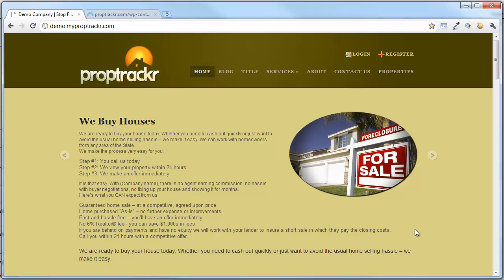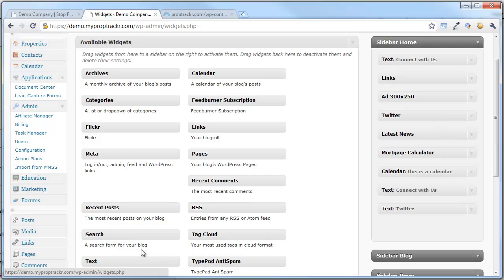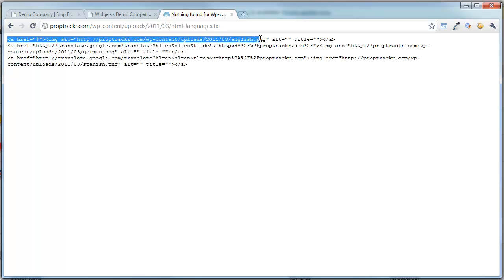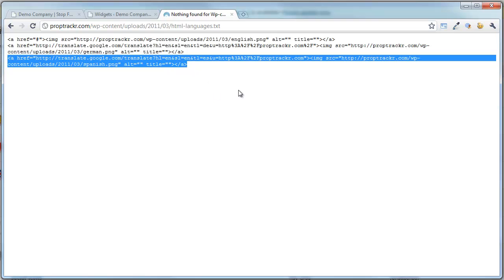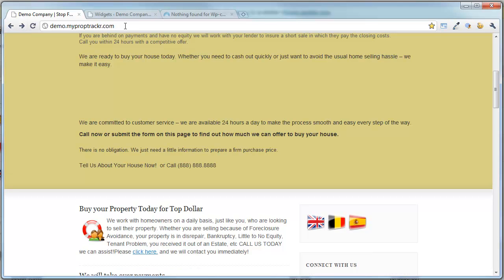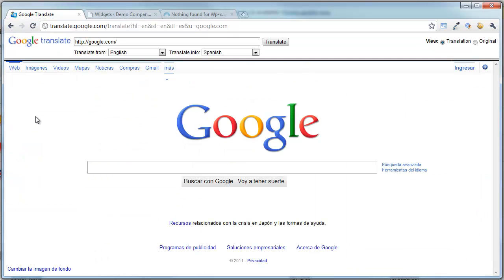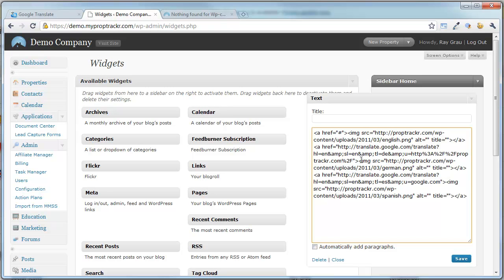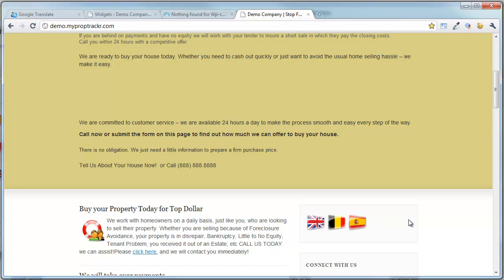Adding Multiple Languages to your PropTrackr Real Estate Website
Adding Multiple Languages to your PropTrackr Real Estate Website - Blog Post at PropTrackr.com